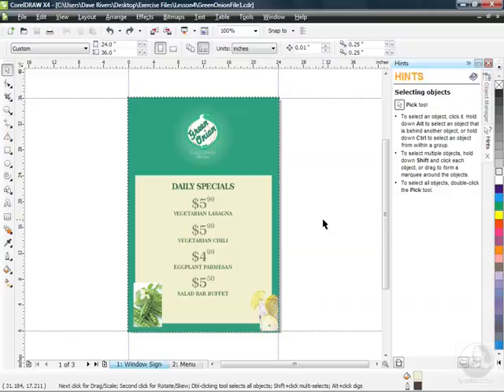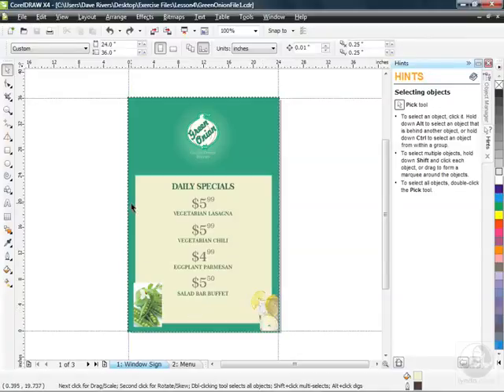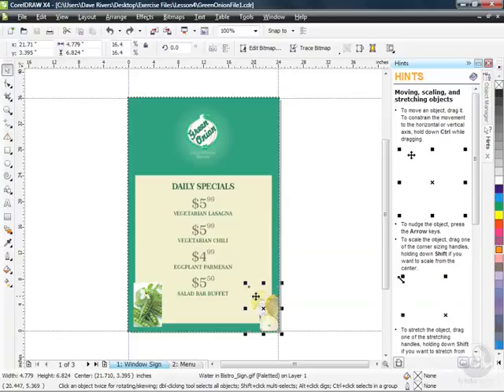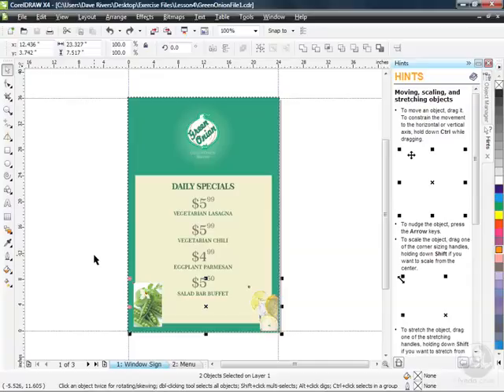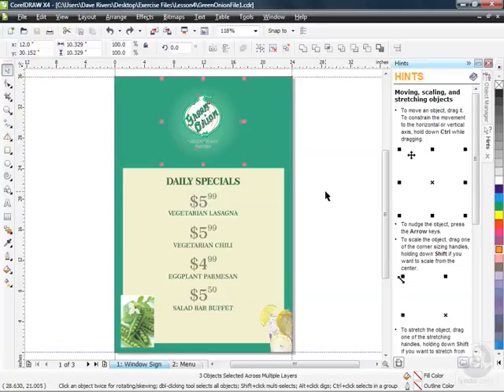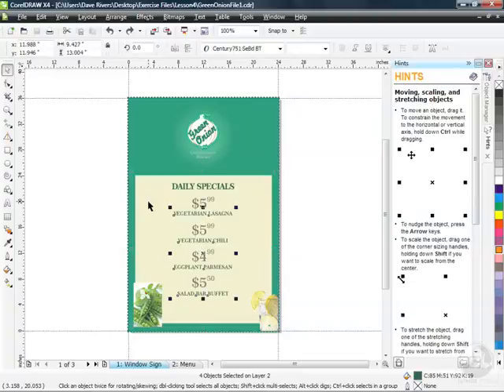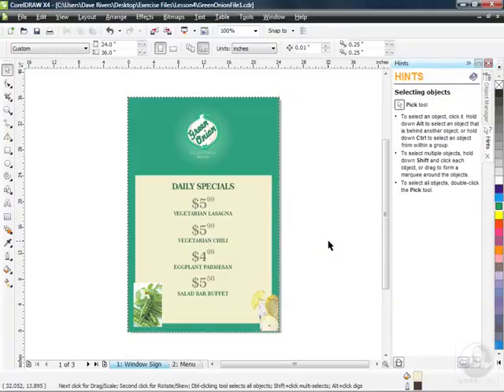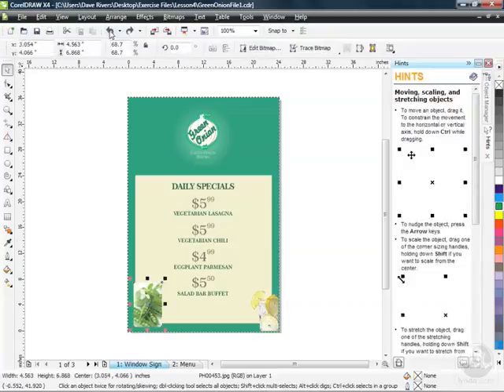04 01 selecting